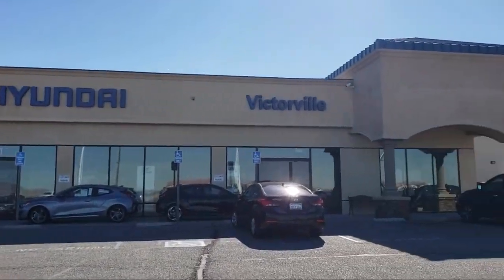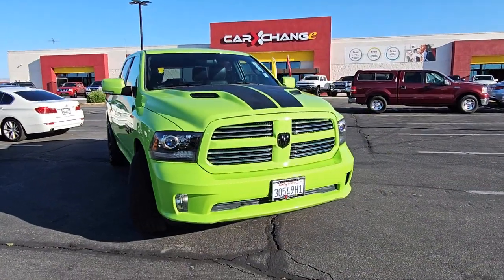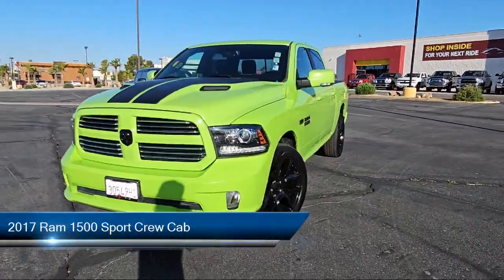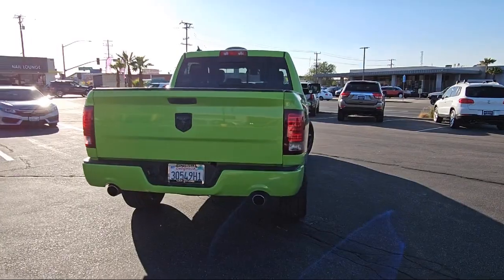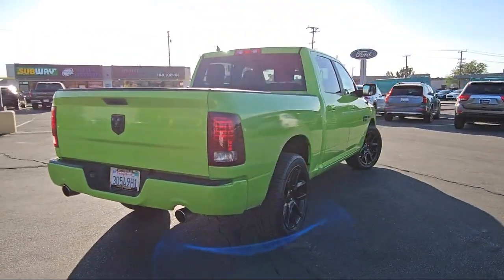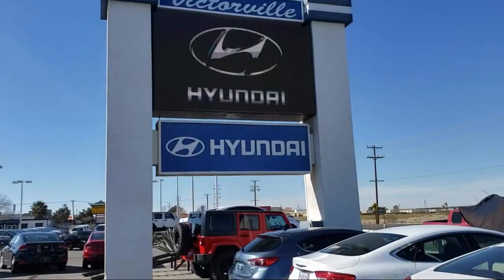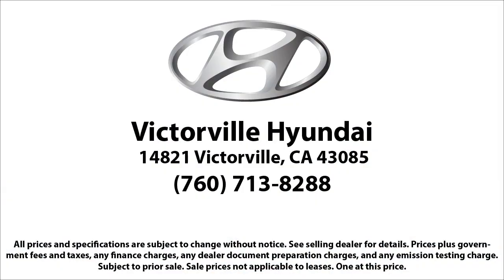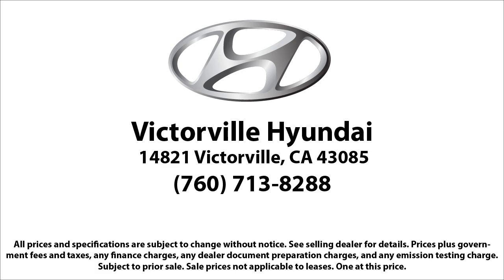2017 Ram 1500 Sport Crew Cab Victorville Apple Valley Hesperia Adelanto Barstow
2017 Ram 1500 Sport Crew Cab Stock Number: 2304038 Vin:1C6RR6MT8HS824873.

Victorville Hyundai
14821 Palmdale Rd A